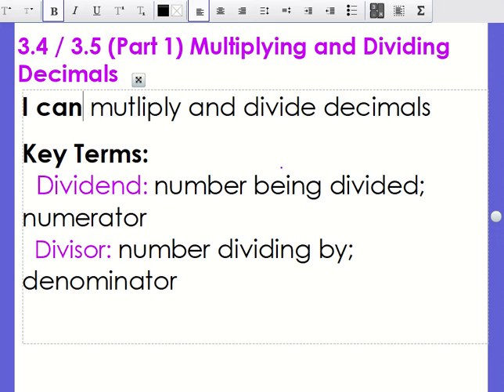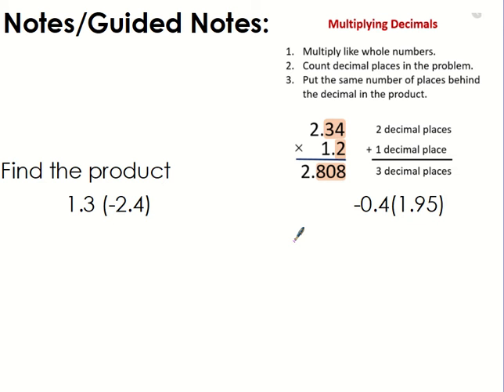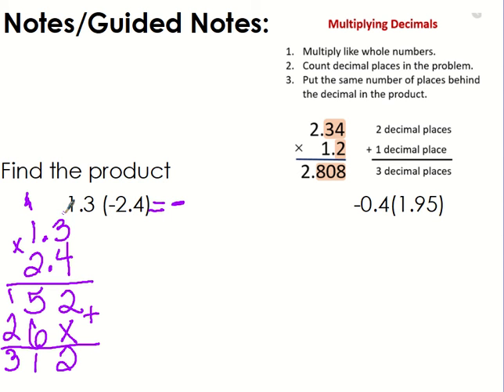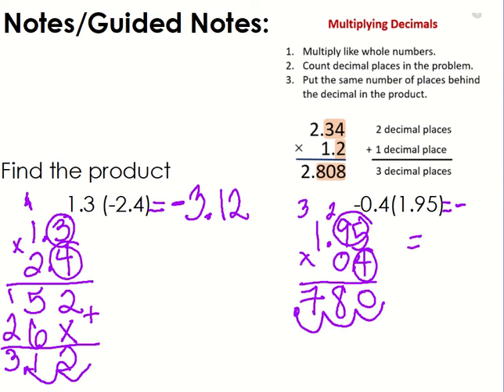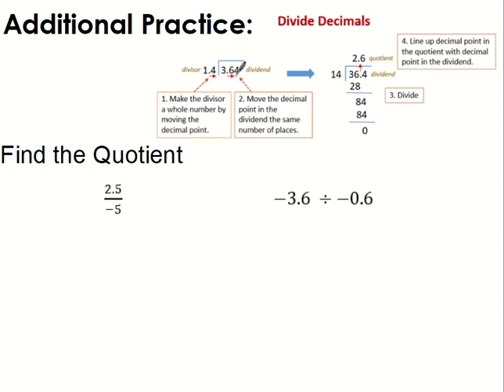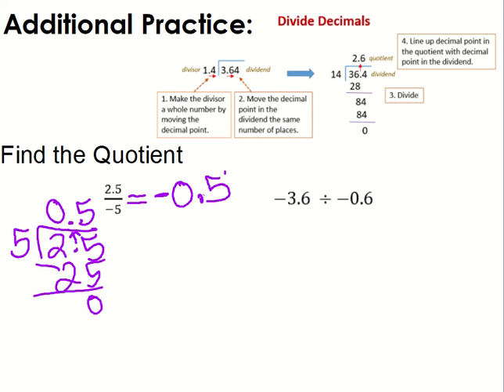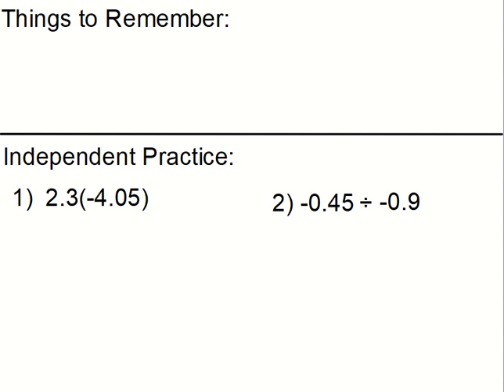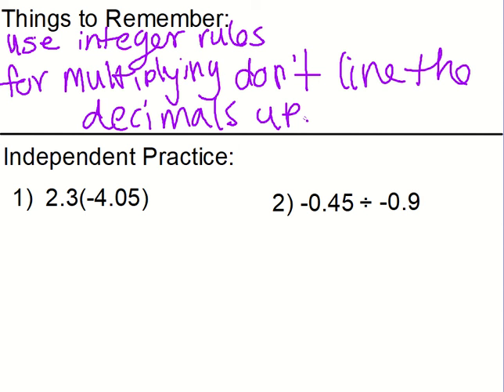3.4/3.5 (Part 1) Multiplying and Dividing Decimals